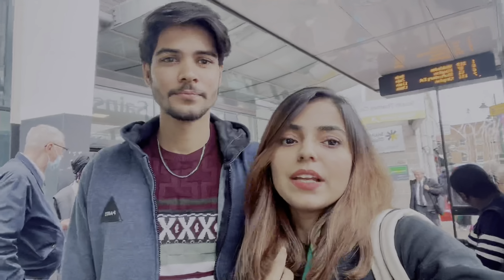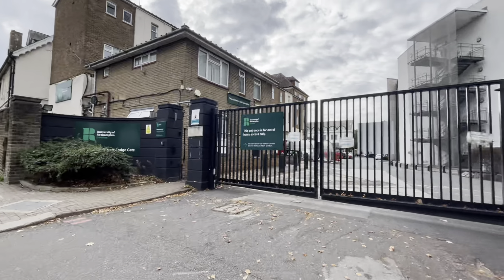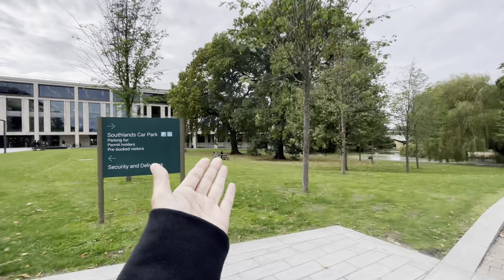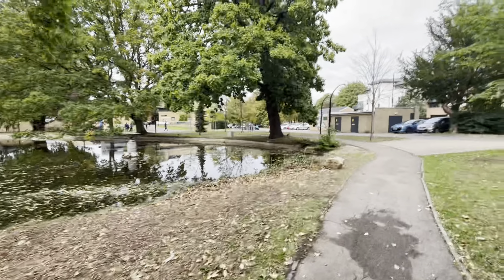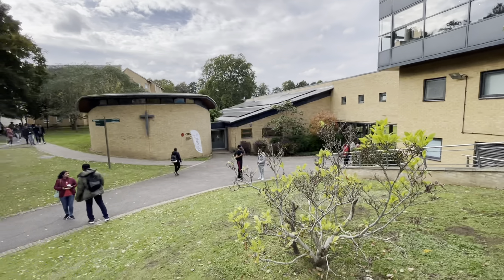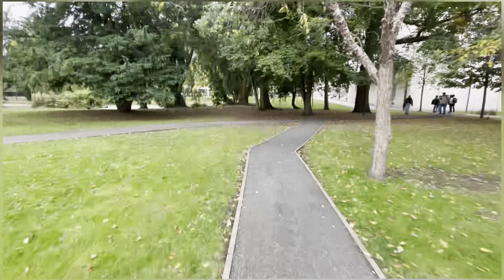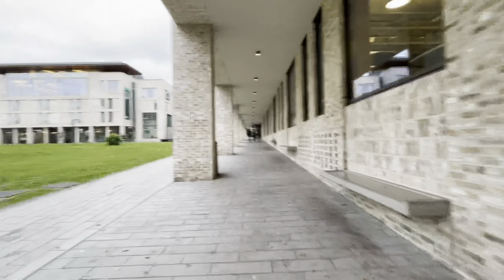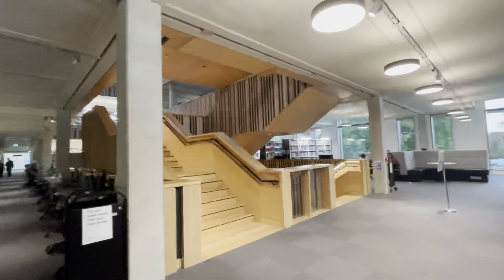Roehampton University Tour | London | Vlog